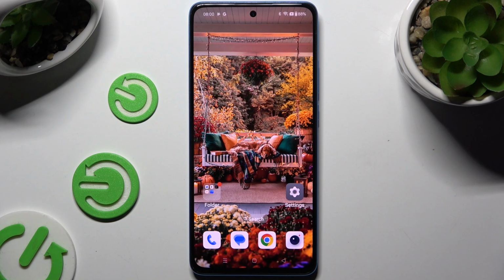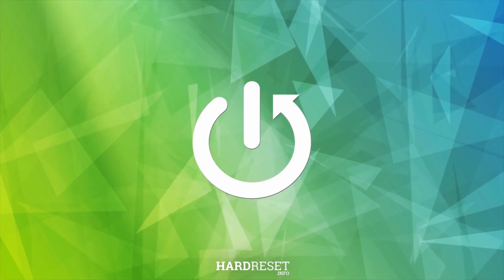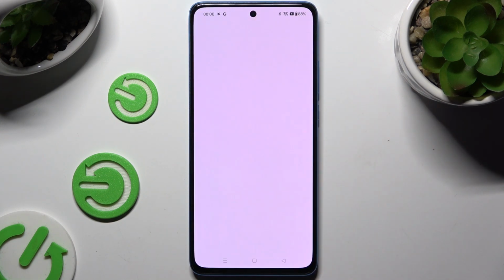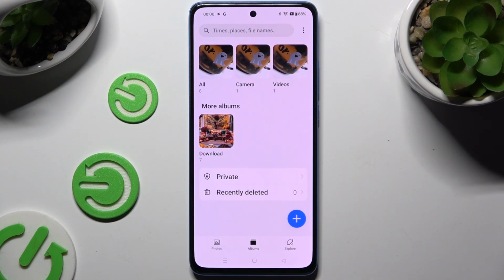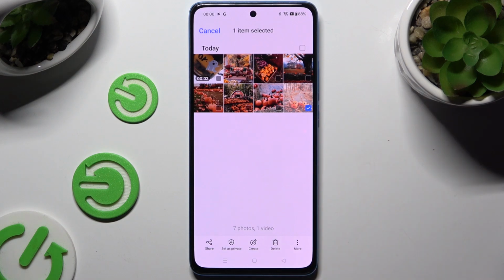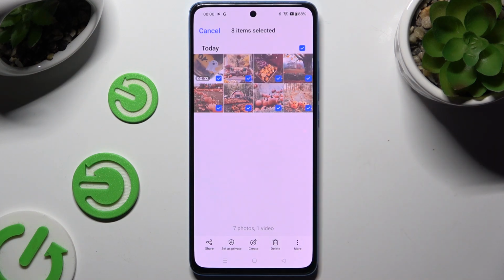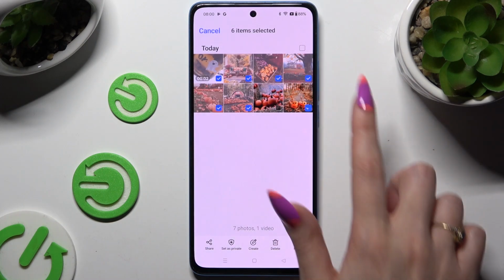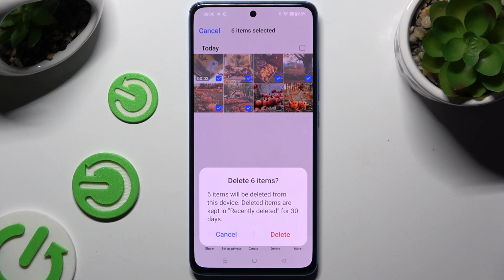OnePlus Nord CE4 - How to Select and Delete Multiple Photos? | Clean Up Your Photo Gallery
Hey there! In this video, we’ll show you how to select and delete multiple photos on your OnePlus Nord CE4, helping you clean up your photo gallery in no time. Whether you want to free up storage or just organize your images, this quick tutorial will guide you through selecting and removing unwanted photos efficiently. Let’s get your gallery in shape!

How to Select Multiple Photos on OnePlus Nord CE4?
How to Delete Multiple Photos on OnePlus Nord CE4 Smartphone?
How to Clean Up Photo Gallery on OnePlus Nord CE4 Phone?